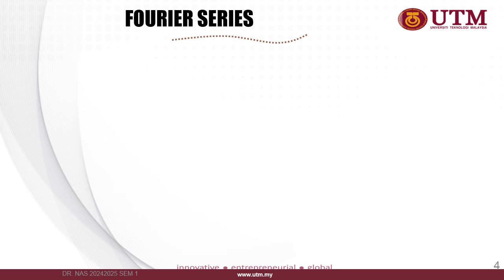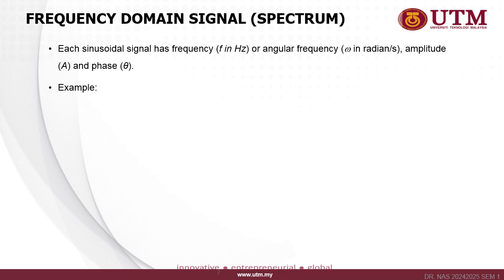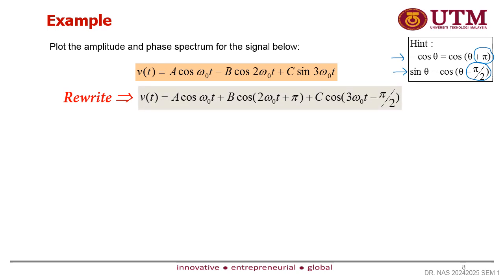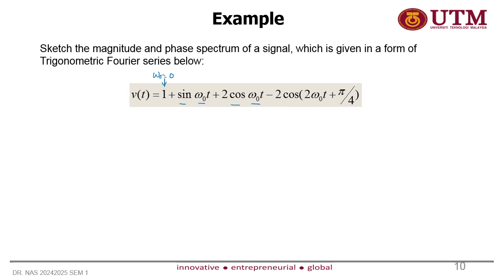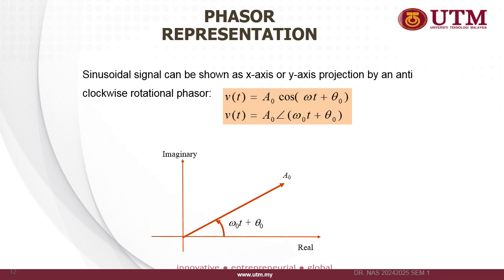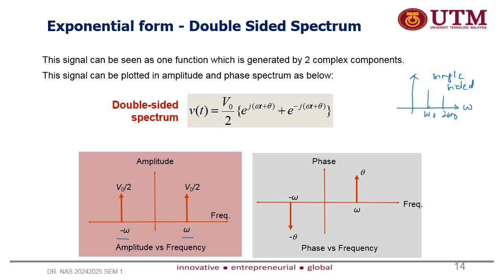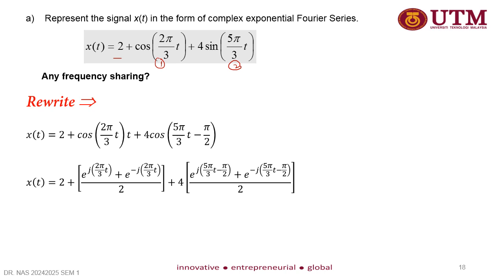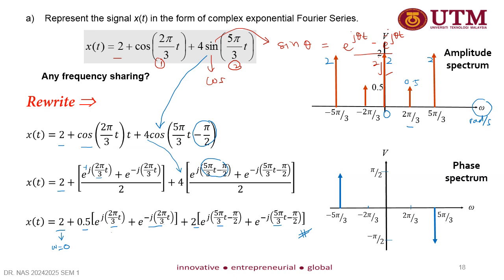CHAPTER 2 - 1 FOURIER SERIES